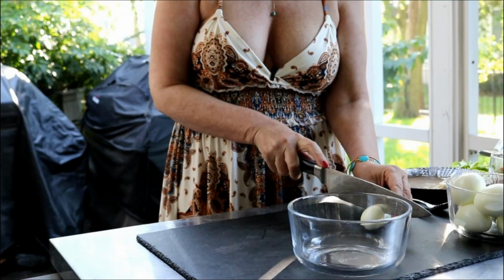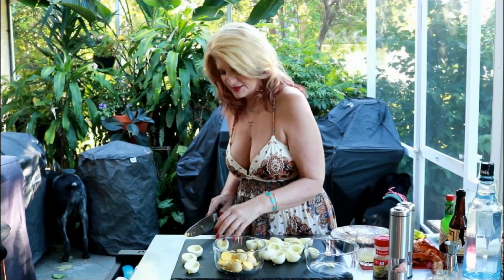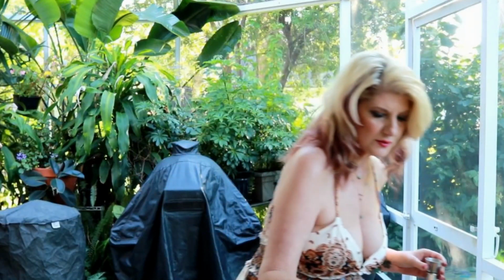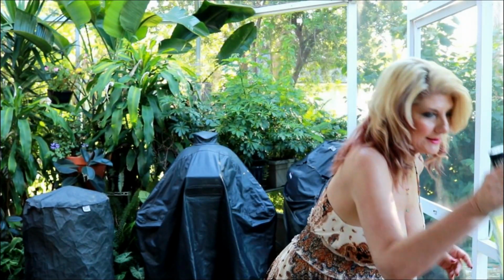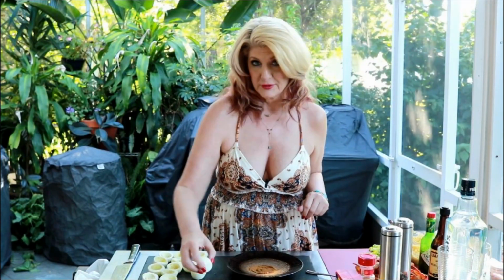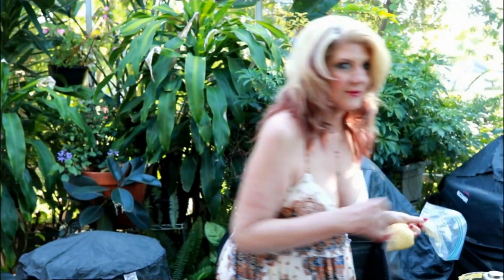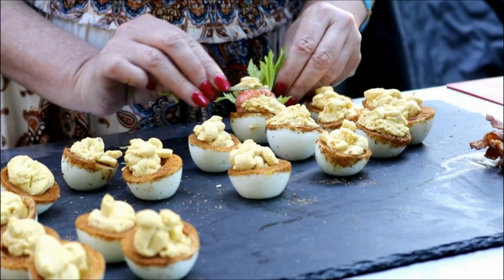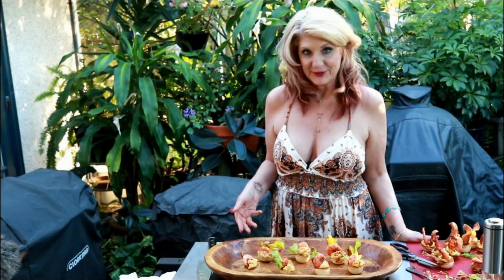Bloody Mary Deviled Eggs Recipe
Tami shows you how to make her Bloody Mary Deviled Eggs Recipe which is the perfect appetizer for your next party!